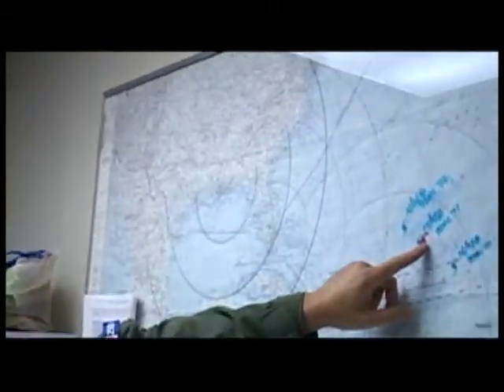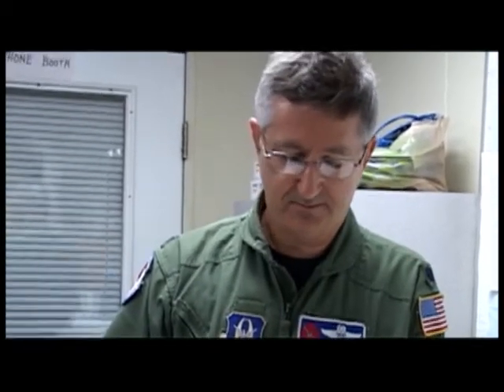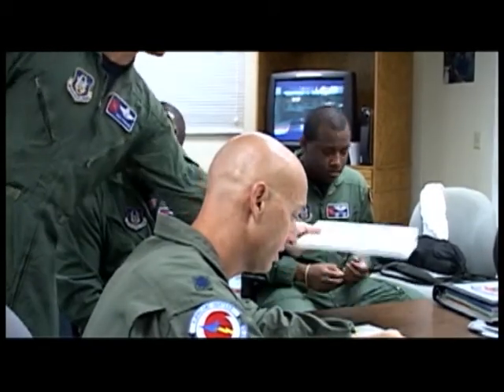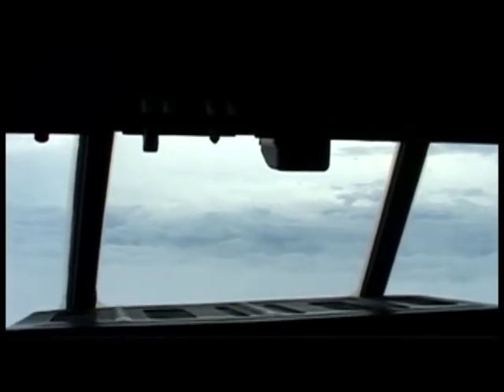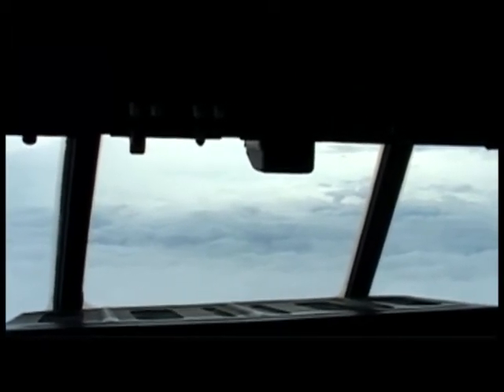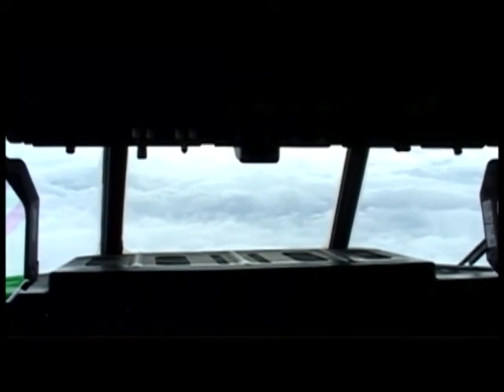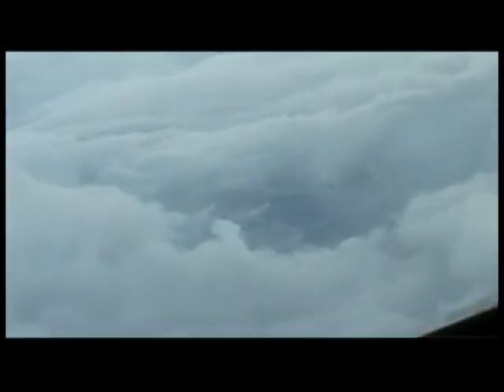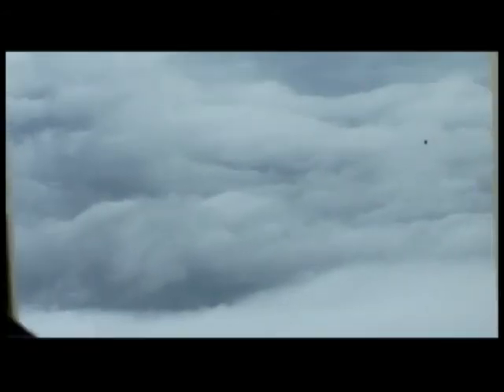Hurricane Hunters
Aircrew from the 53rd WRC mission plan and fly second mission into Hurricane Igor from St. Croix, Virgin Islands. Provided by 1st Combat Camera Squadron.